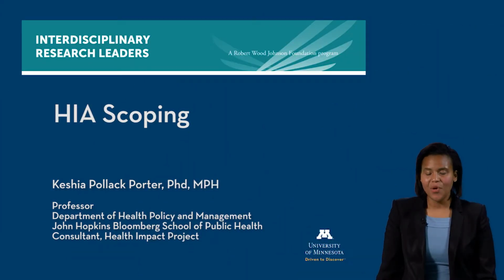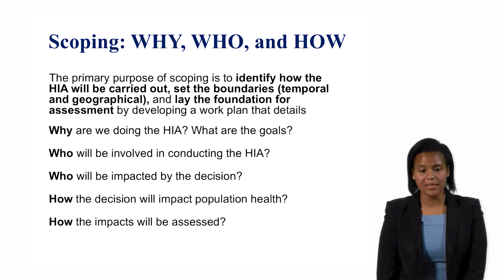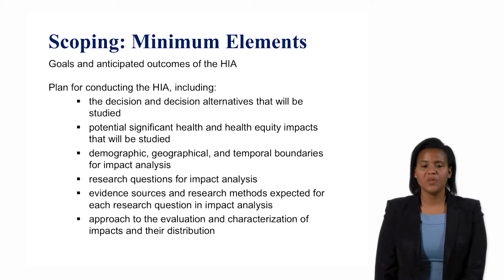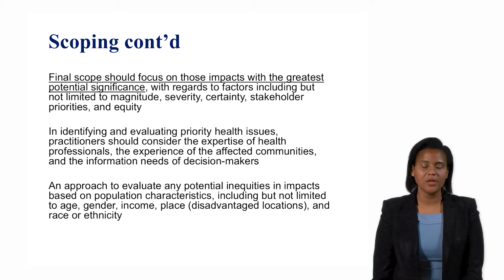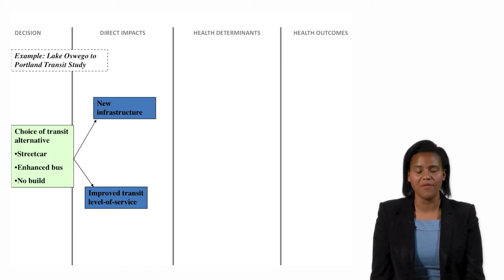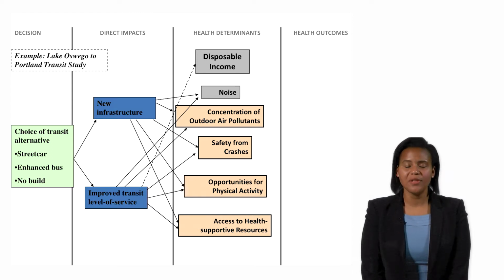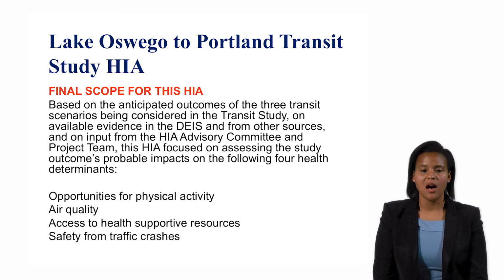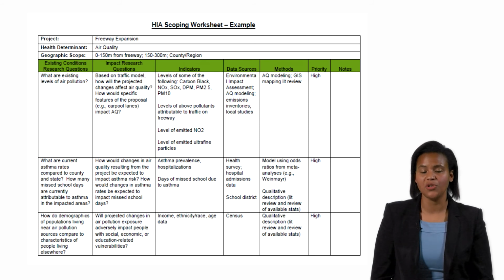IRL polluck HIA scoping3